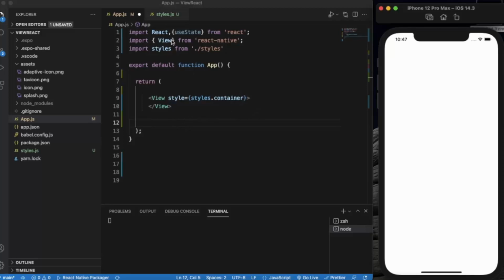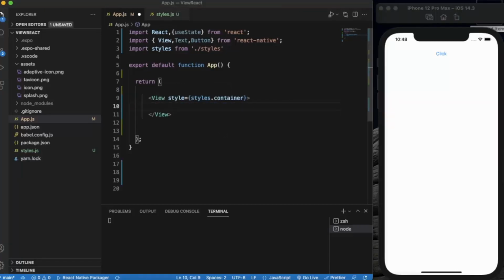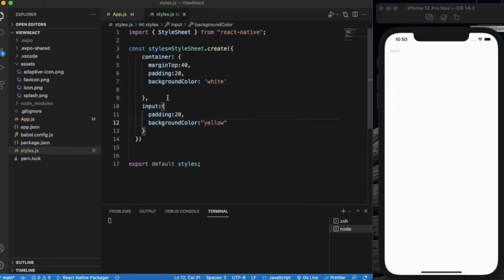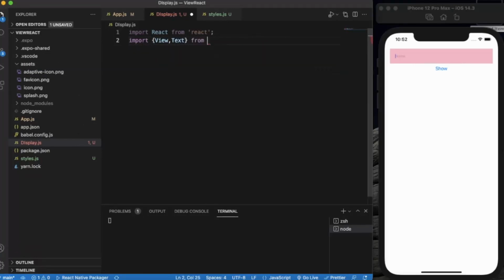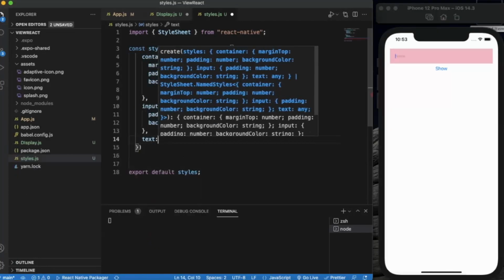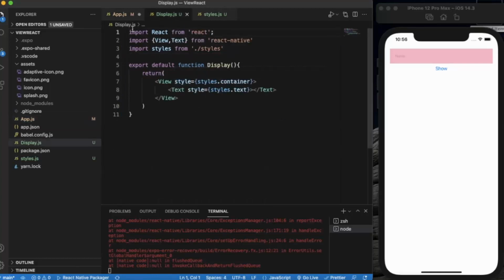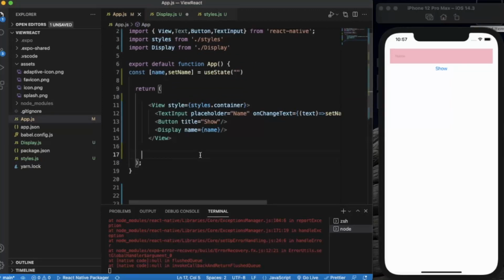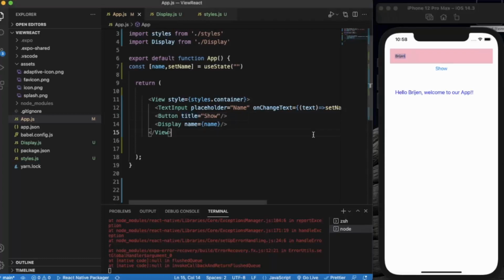React Native Tutorial - React Native Props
Props are how React Native components' properties are pronounced.
Components are similar to JavaScript functions in concept. They take any input (called "props") and produce React elements that describe what should be displayed on the screen.